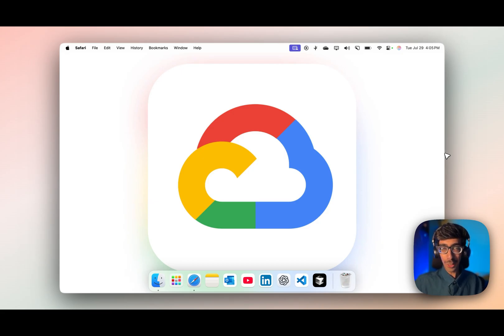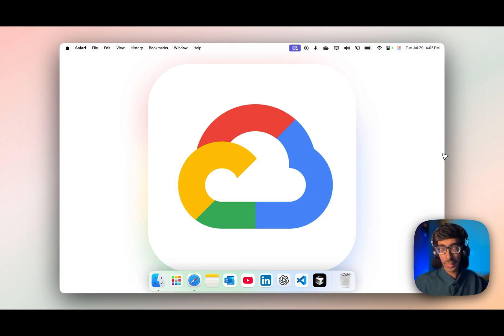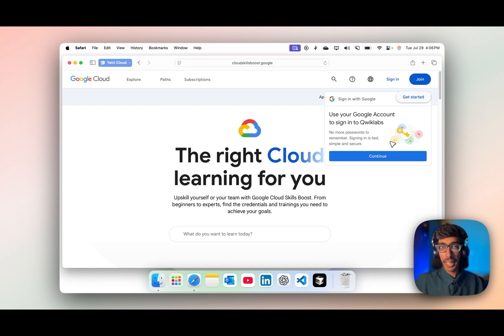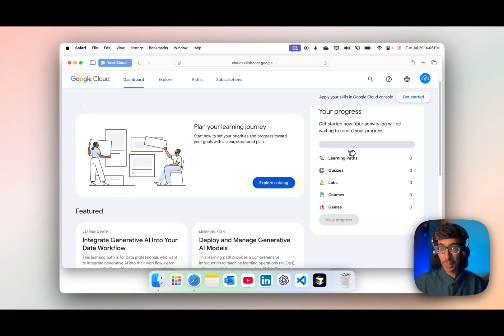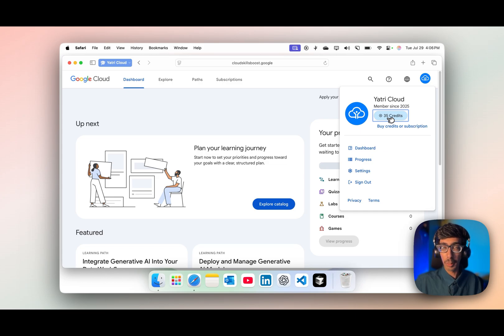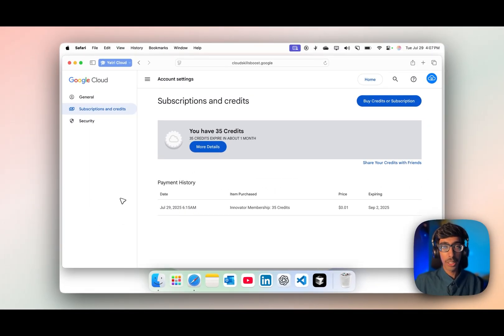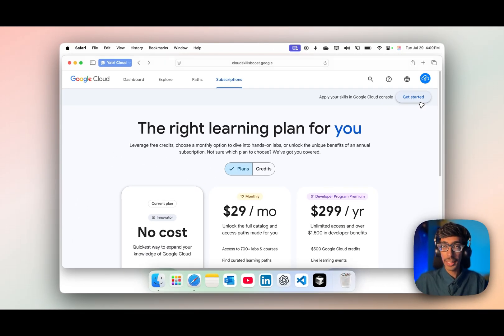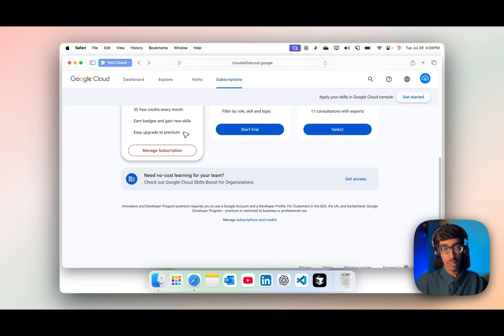FREE GCP Credits to Start Now | For Beginners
So many of us want to explore Google Cloud (GCP) but…Now It's time to start!

💡 Whether you’re into AI, DevOps, ML, Backend, App Hosting, or just exploring…
Start your cloud journey with GCP – for ₹0.

If you have any questions, drop them in the comments below and I’ll be happy to help!

🧡 Made with love for learners like you.
👉 Drop a comment if you want a full Azure tutorial series!